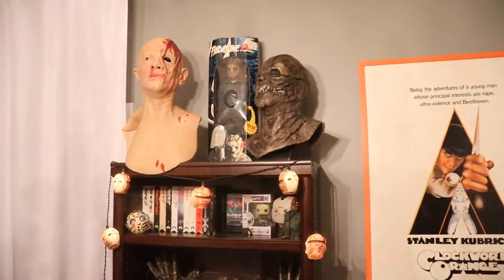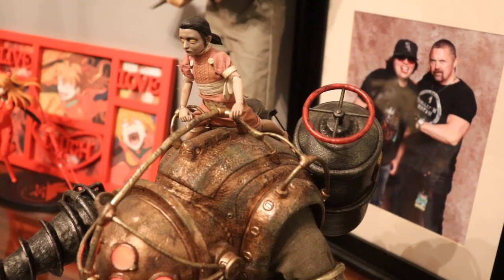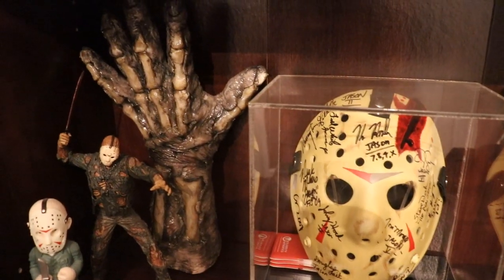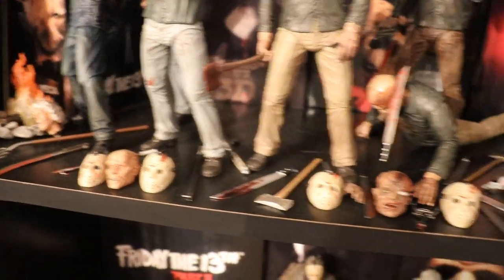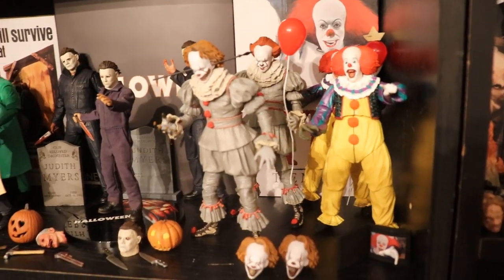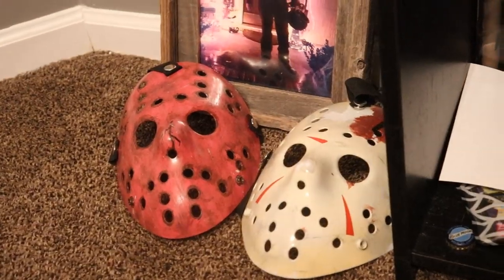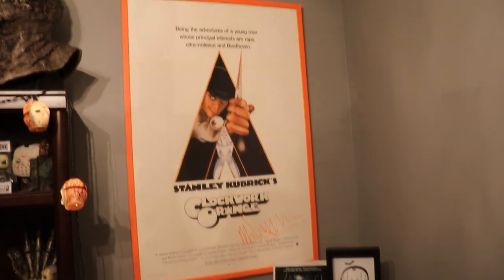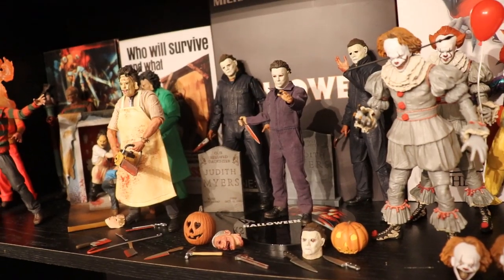MASSIVE HORROR ROOM & COLLECTION 2019!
In todays video, we will be showing off our Massive Horror collection & room tour! Massive Jason Voorhees mask collection, Jason Voorhees figure collection & horror collection! Horror action figures & massive box of horror action figures! Pennywise figures, Michael Myers figures, Freddy Krueger figures, Leatherface, Chucky IT & More!